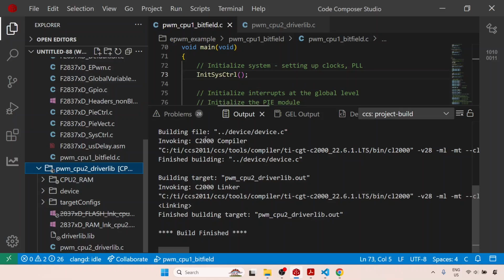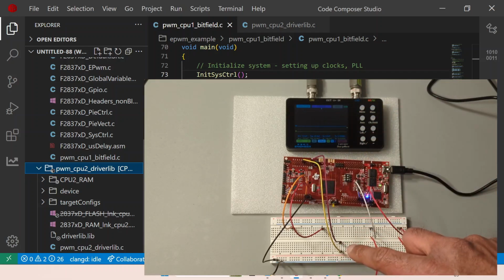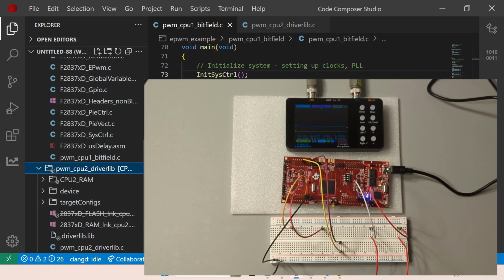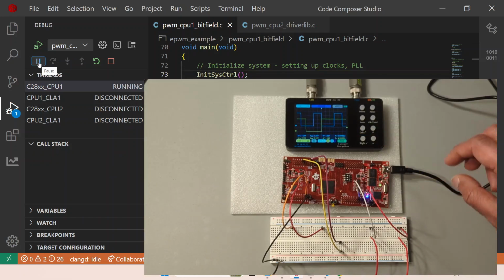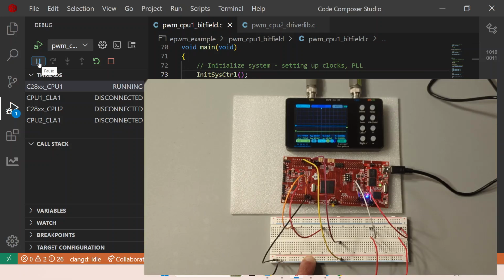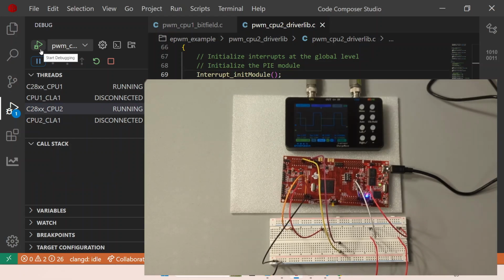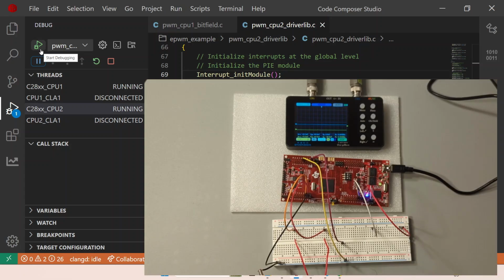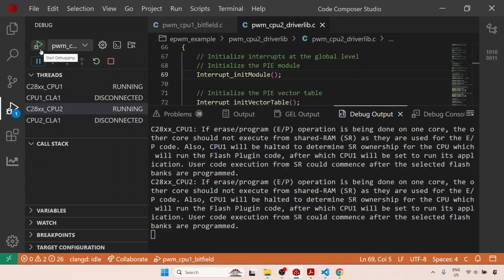Turning off PWM gate pulses on trip zone fault feedback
In this video, I describe how the Trip Zone sub-module can be used to block gate pulses upon fault detection.